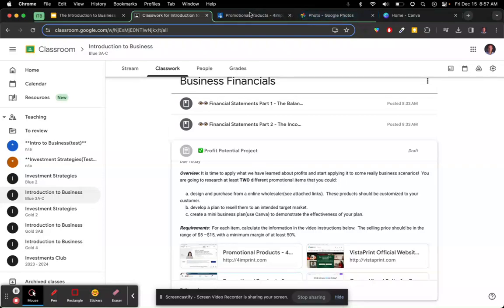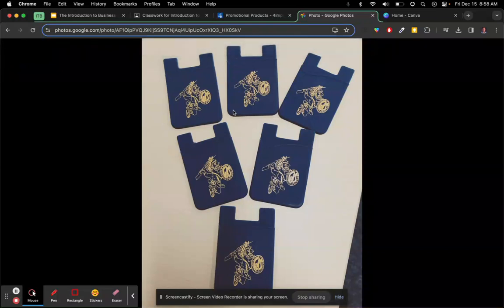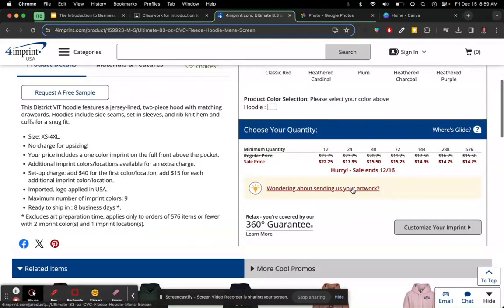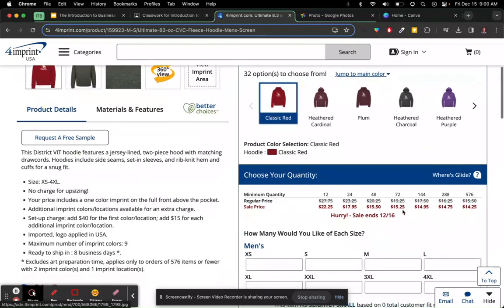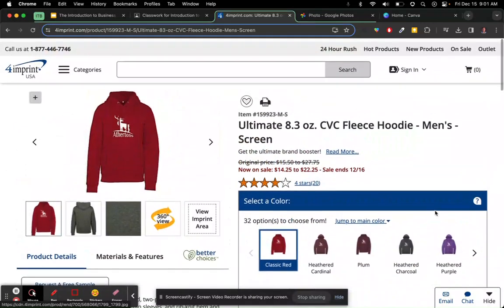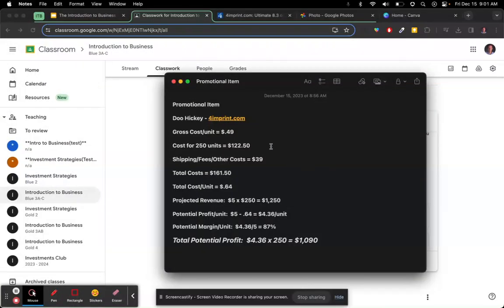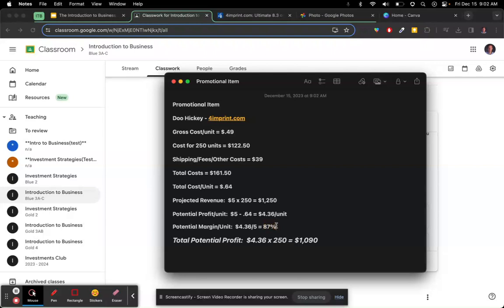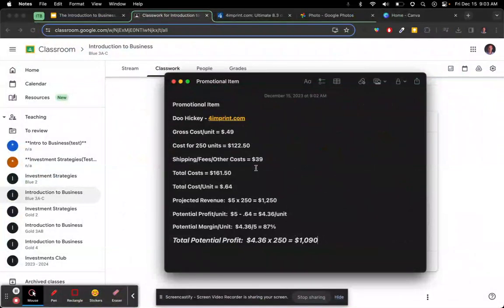Profit Potential Project